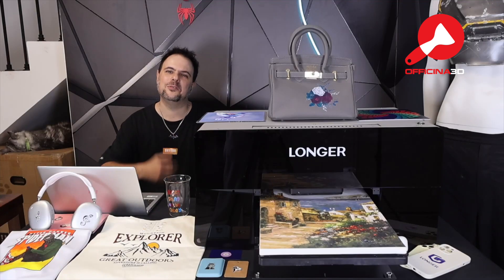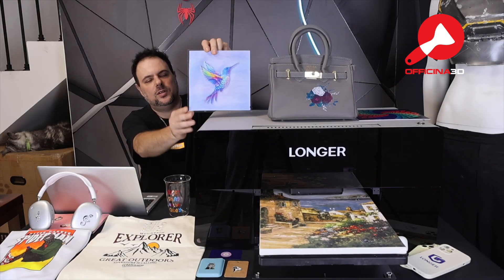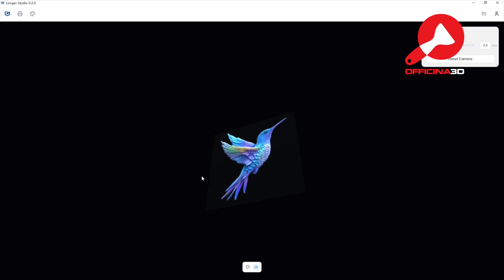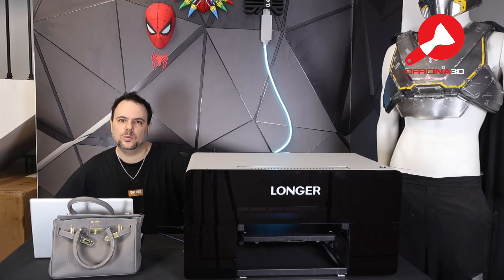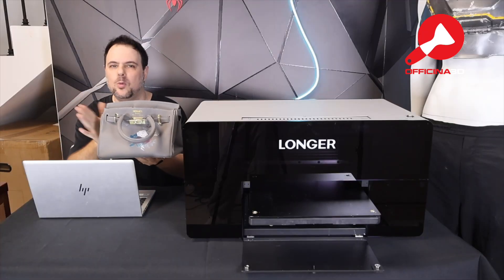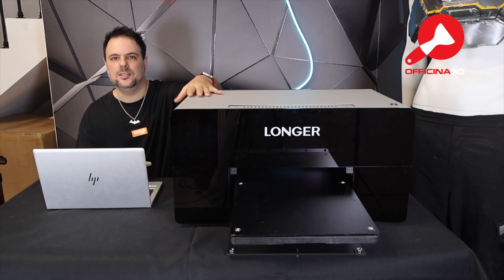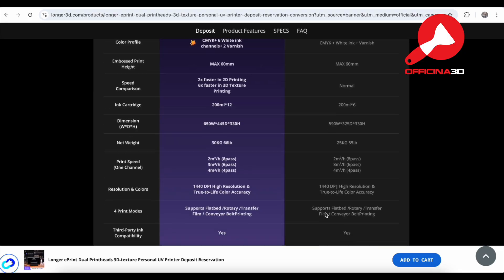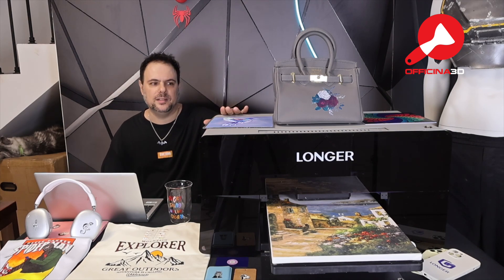Trying to Print on Everything with Longer ePrint: Here's What Happened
Glad to get the chance to showcase how Longer ePrint works! Check out the video to see what you can take in this video.
Printer Overview: See its sleek design and key features.
AI-Powered Textures: Watch the AI create stunning 3D patterns.
Software: See how to use the software in just a few clicks.
Color Test: How accurately does it reproduce vibrant colors?
Multi-Surface Print Demo: Watch it printed on AirPods, clothing, nails, notebooks, cardholders & more!

But that’s not all—there are even more features to explore, like the open ink system, self-maintenance function, multi-mode printing, and accessory compatibility. If you want to learn more about what the ePrint can do, be sure to visit the official product page.
The Longer ePrint is launching soon on Kickstarter, and spots for the first batch are extremely limited. Secure your machine now and be among the first to experience this revolutionary technology!